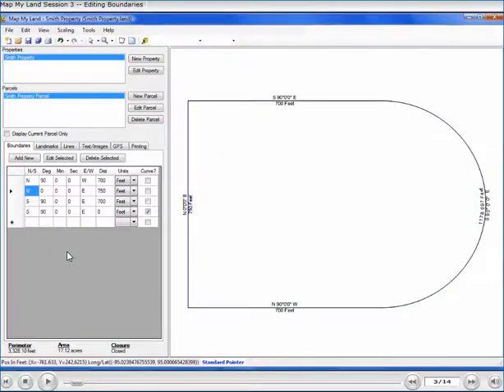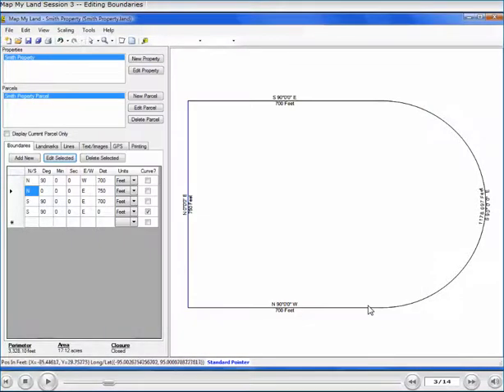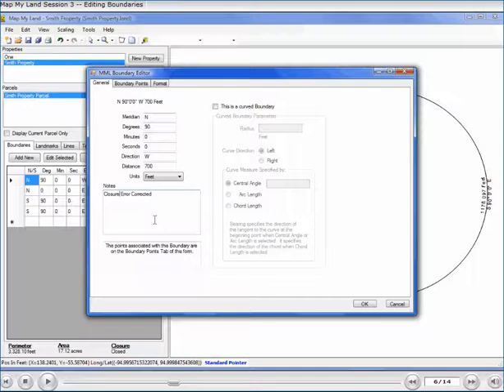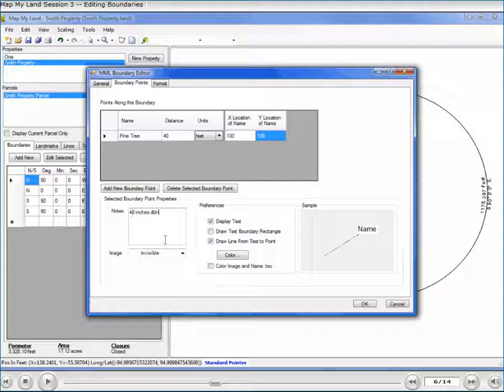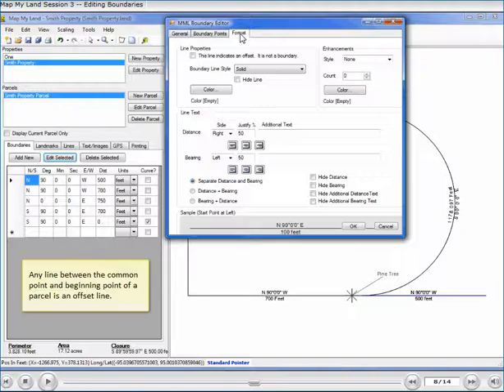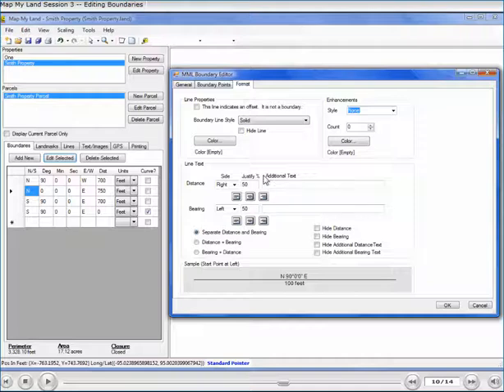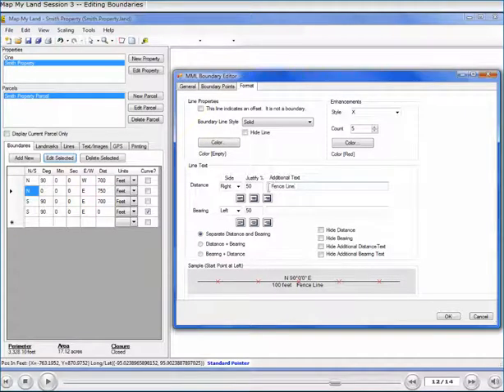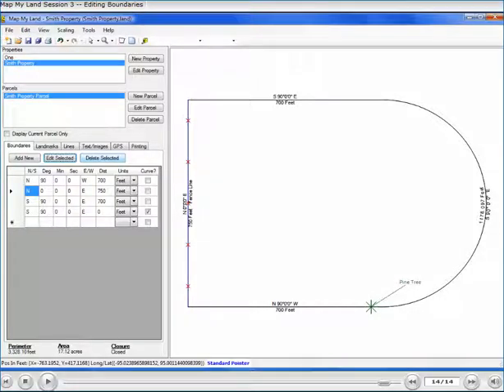Editing Boundaries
Description